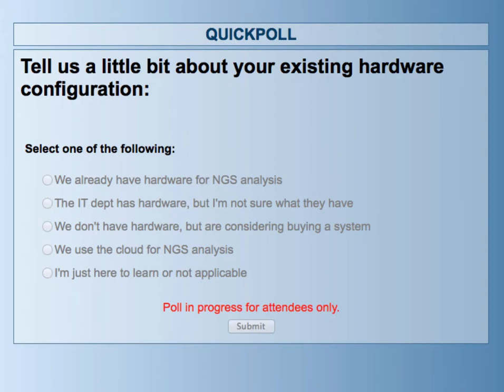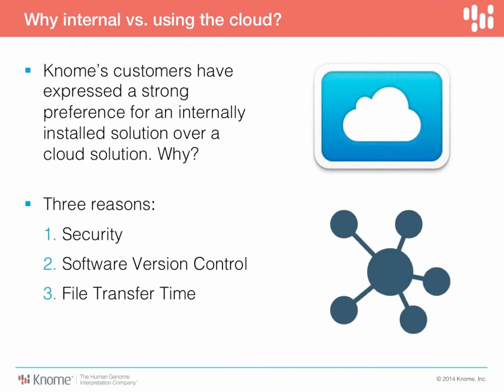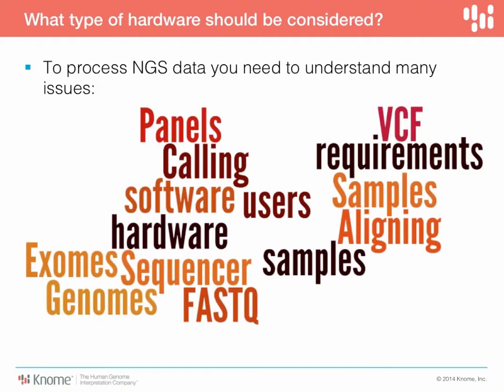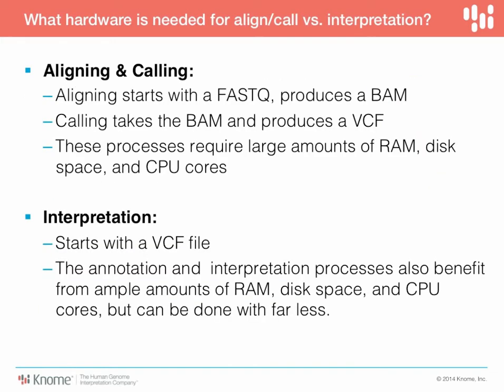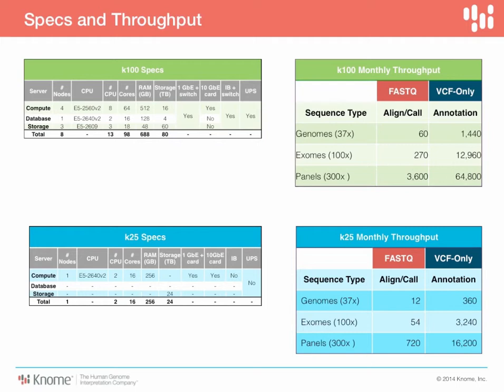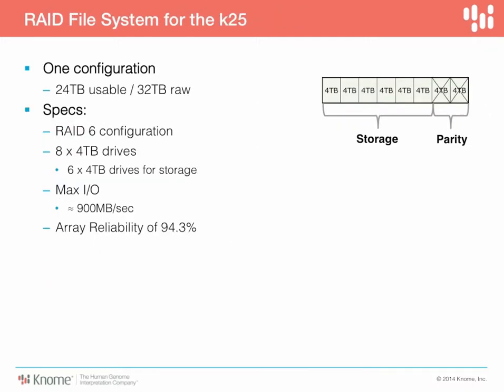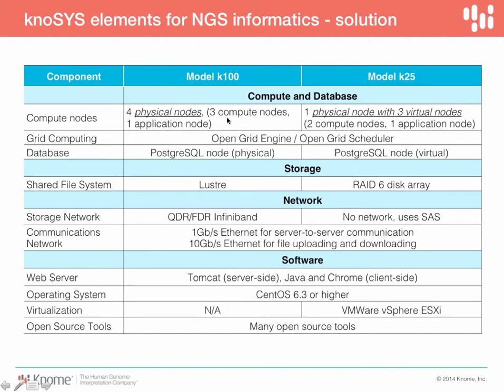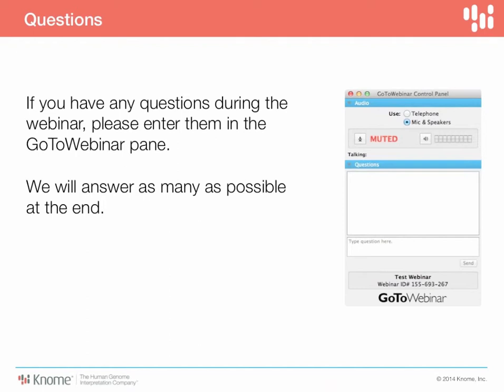NGS Informatics and Interpretation – Hardware Considerations